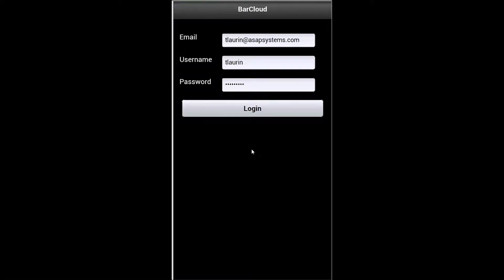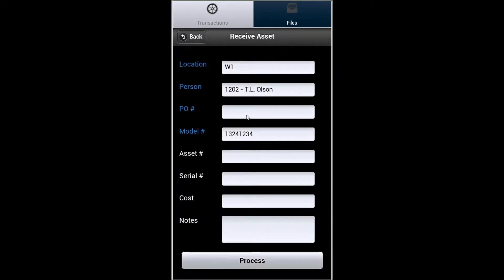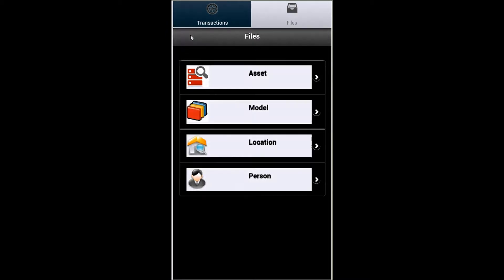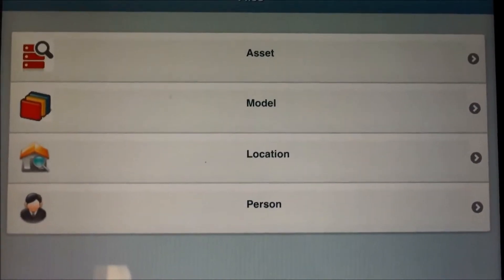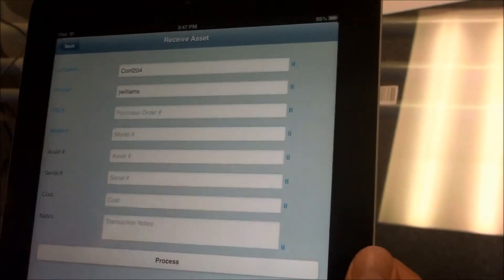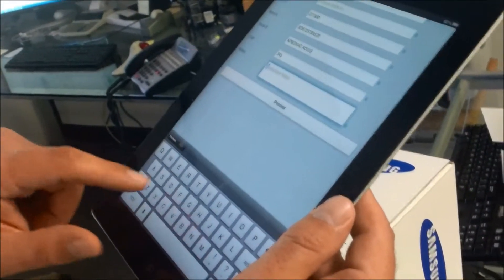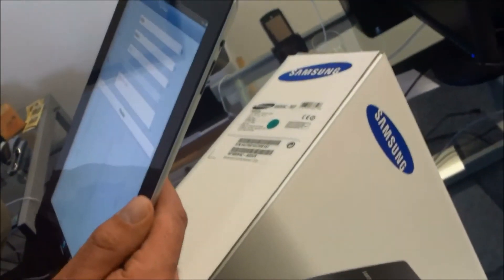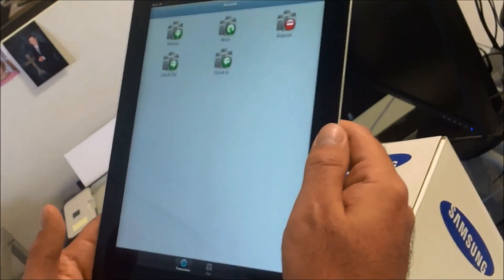Asset Tracking and Inventory Software for Android with the BarCloud Mobile app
Asset Tracking - Cloud, Online, Web Based, Internet -- BarCloud Mobile Application for Android